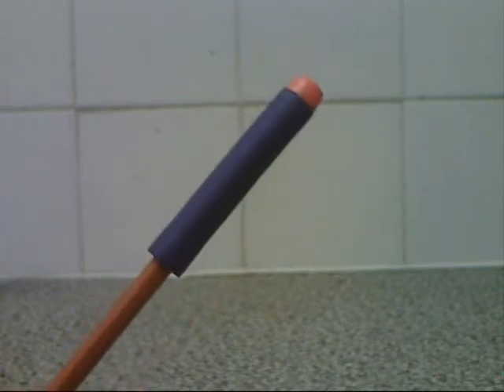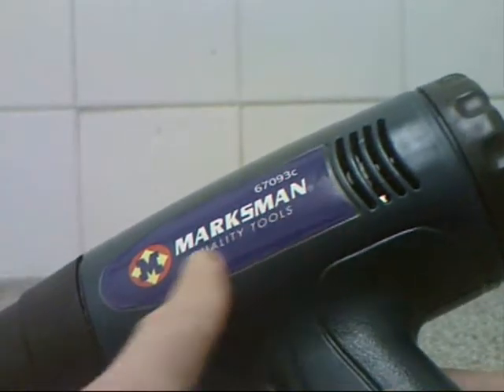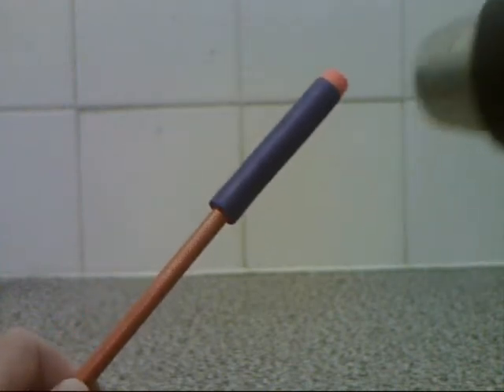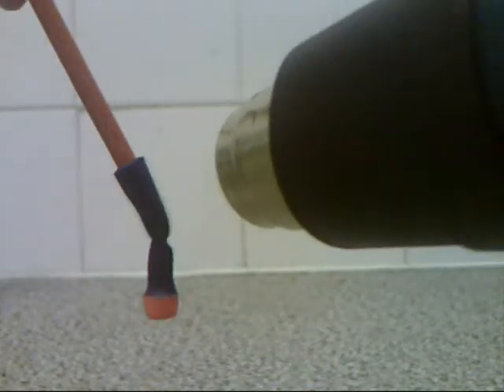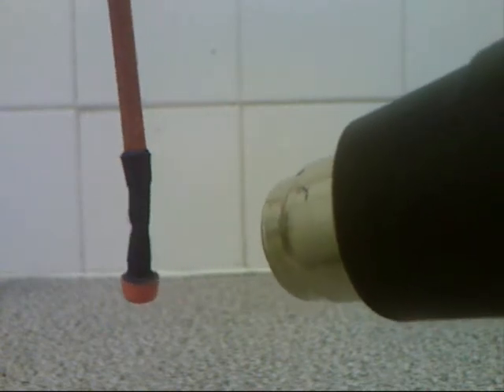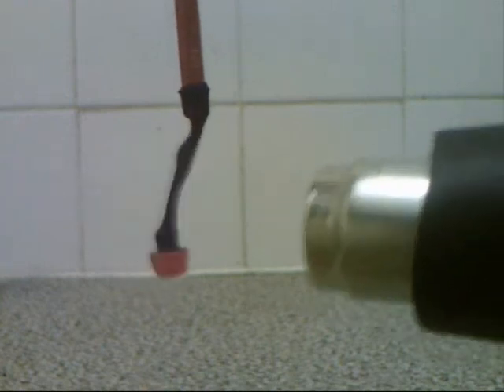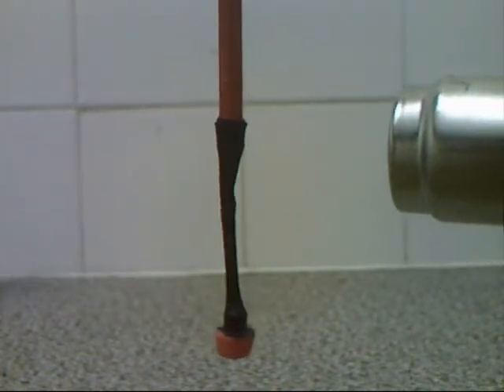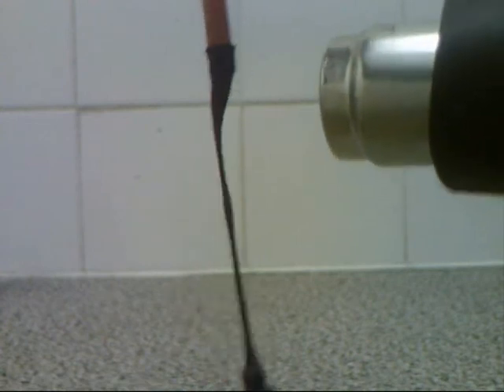Heating A Nerf Dart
treating EVA foam with a heat gun, forget that! watch this instead!!! heating a NERF dart with a heat gun to see what happens, hilarity ensues